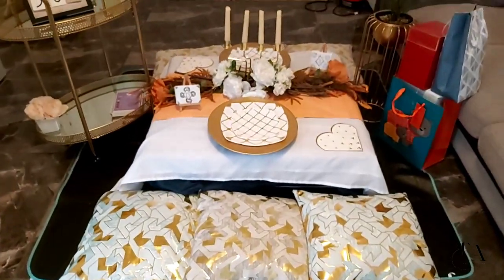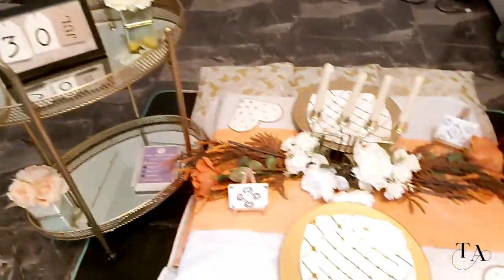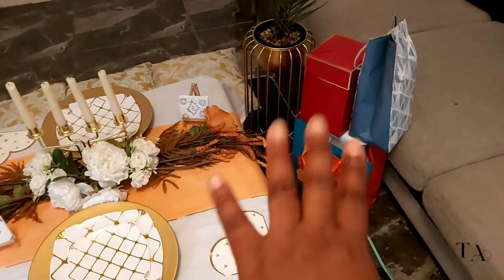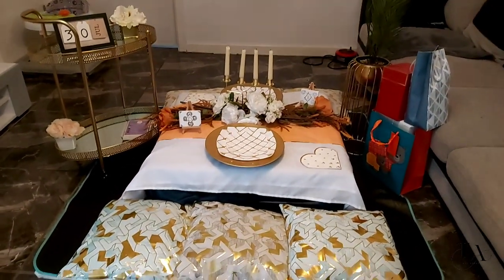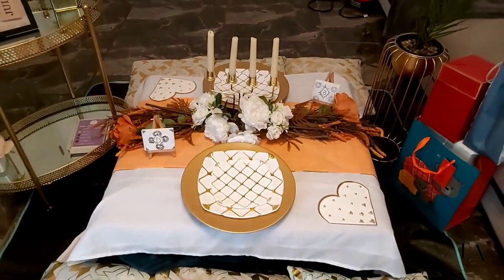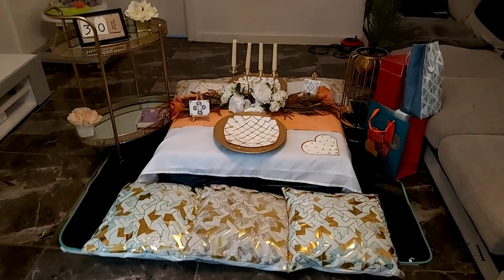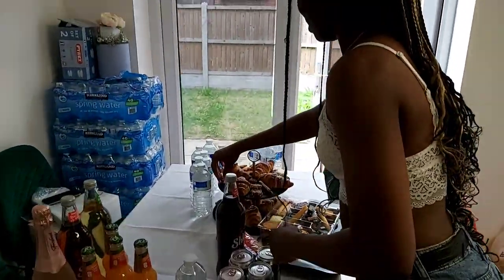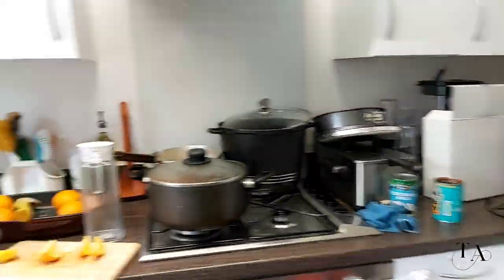VLOG | A Romantic Weekend Birthday He Will Never Forget + Miracle Baby After 20years & more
Thank you for always being supportive & amazing. We love you all!❤

.STAY BLESSED 🙏🏾.

🔻Remember, life is too short. Keep Spreading Love & Peace. We love you!❤
God Bless you for watching. 🙏🏾